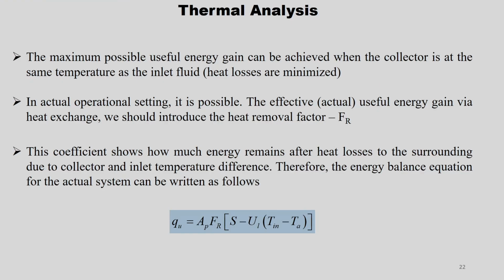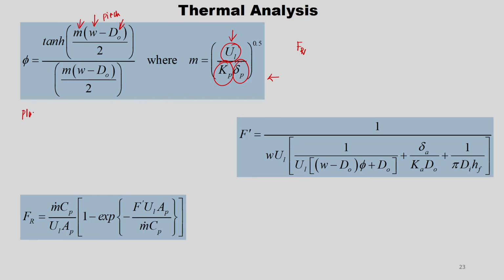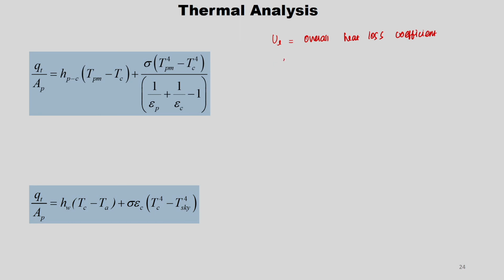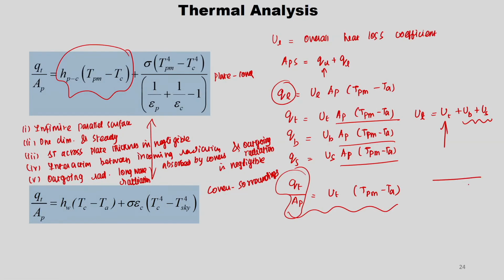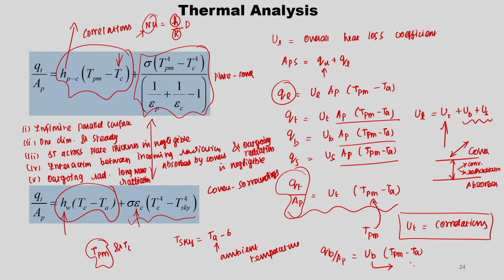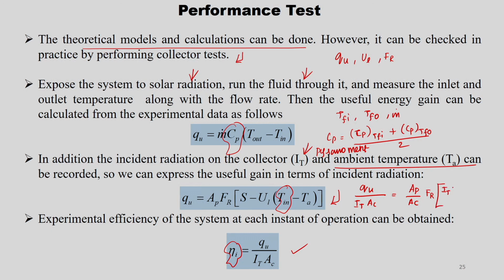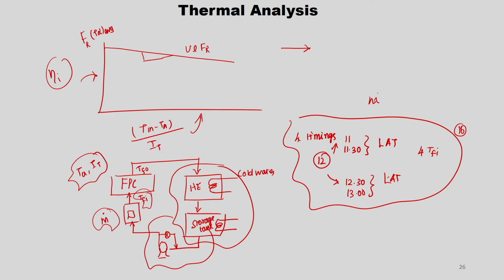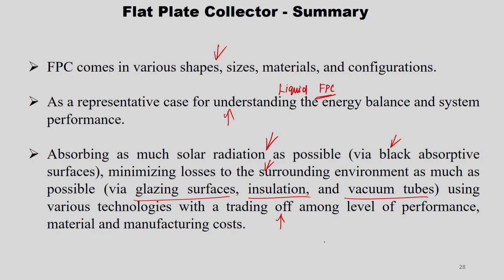Lec 6 : Non-concentrating solar collectors: Part II